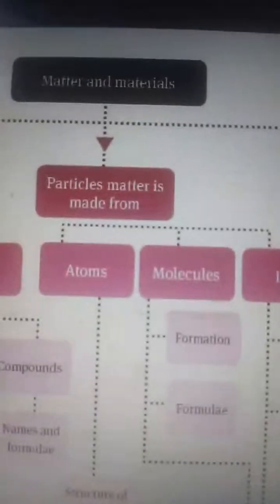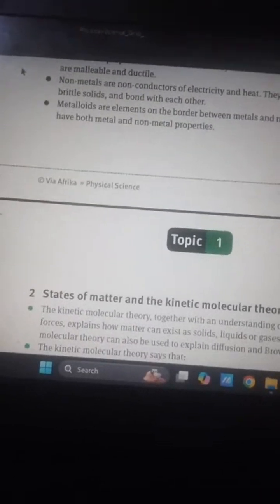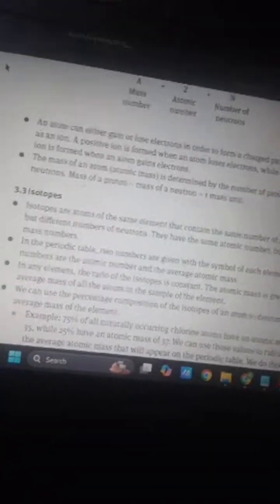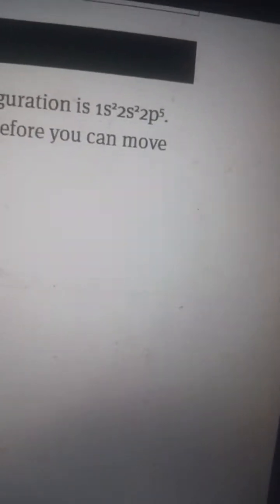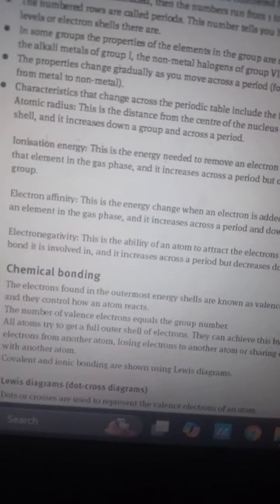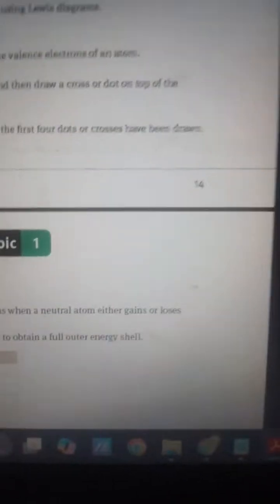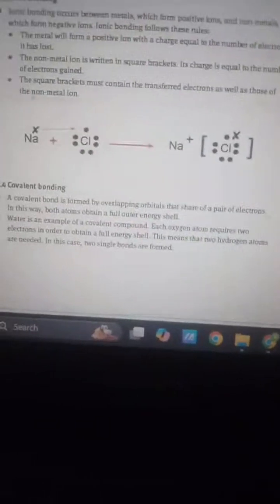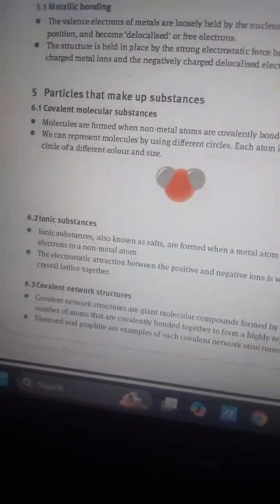Velle Channel Physical Science G10 Matter and material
Physical Science G10 Matter and materials